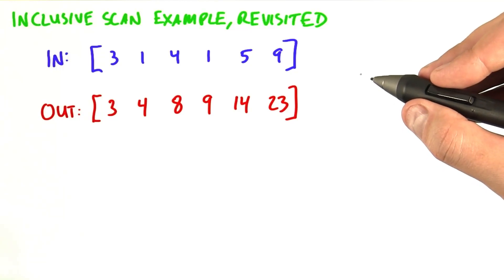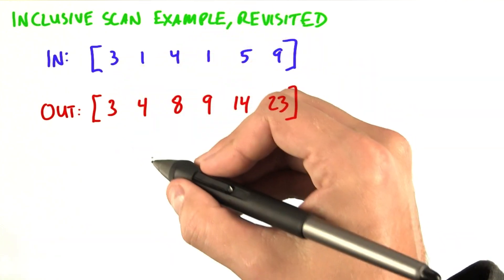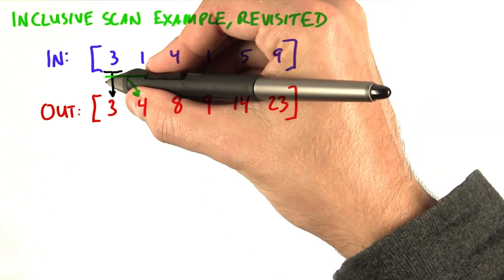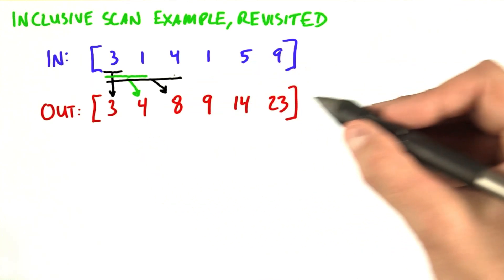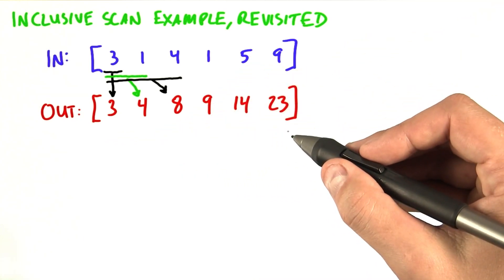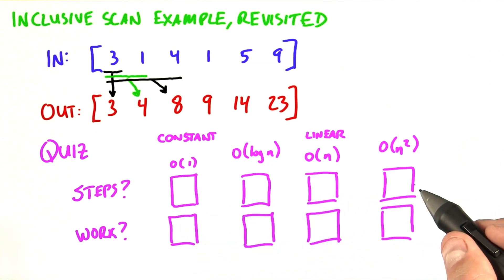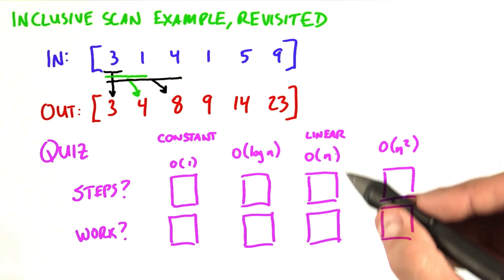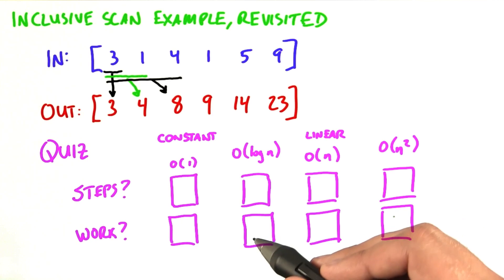Inclusive Scan Revisited - Intro to Parallel Programming